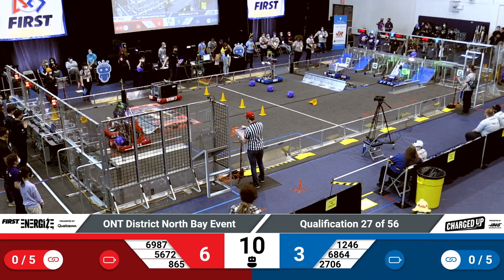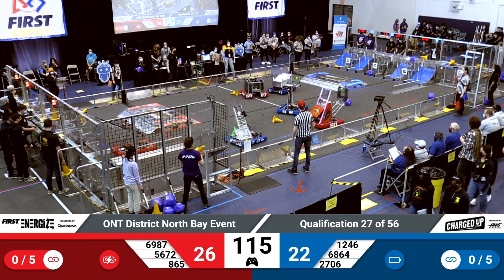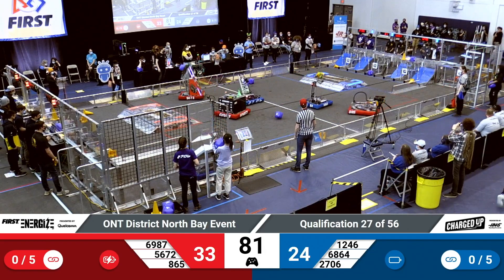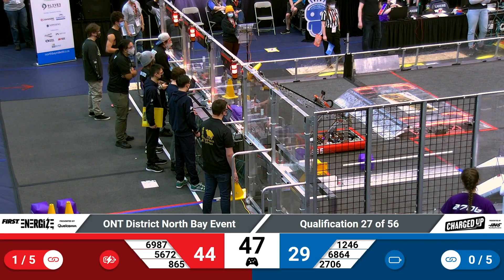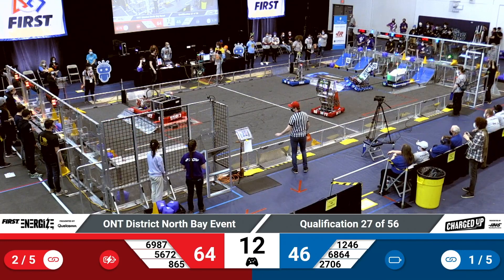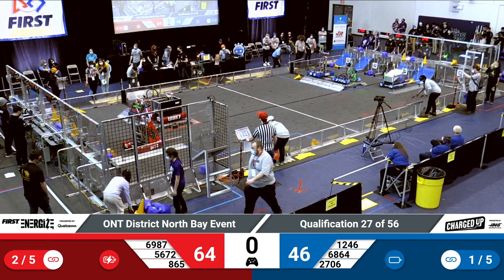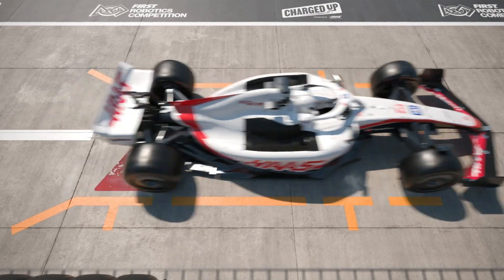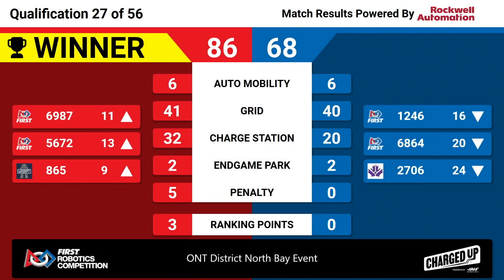Qualification 27 - 2023 ONT District North Bay Event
2023 ONT District North Bay Event
Qualification 27